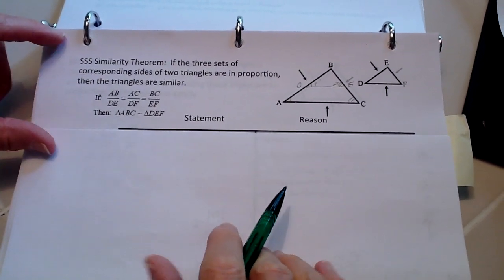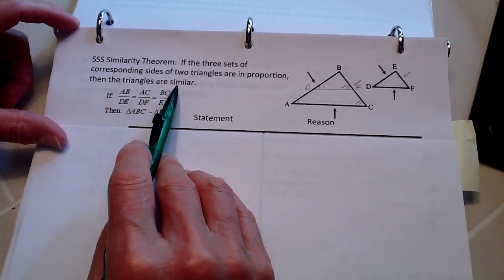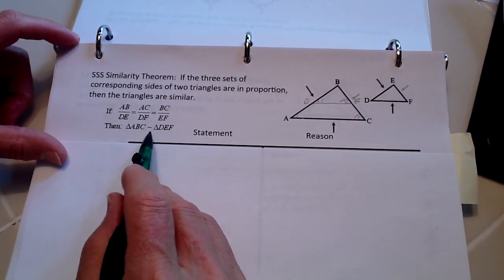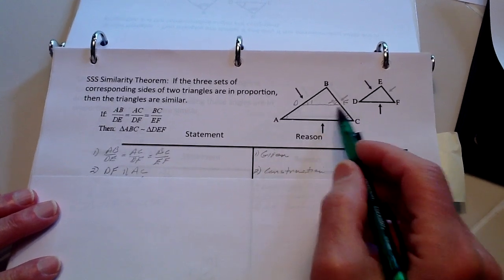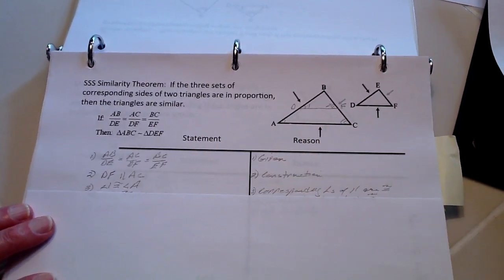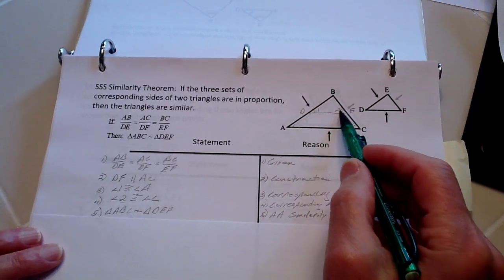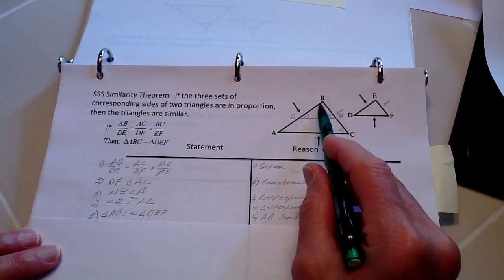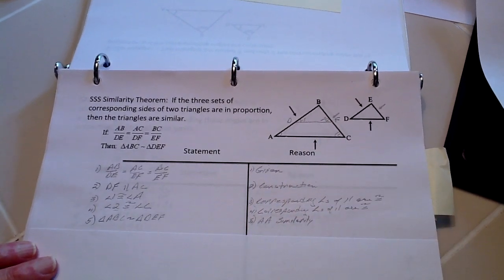Proof: SSS Similarity Theorem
Proving -- SSS Similarity Theorem:  If the three sets of corresponding sides of two triangles are in proportion, then the triangles are similar.